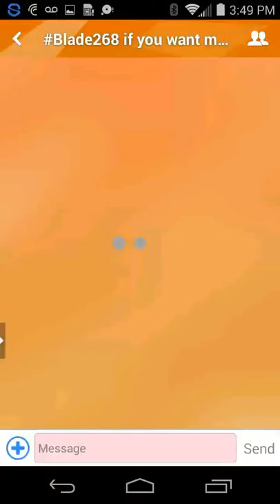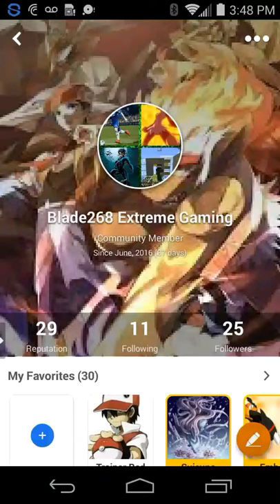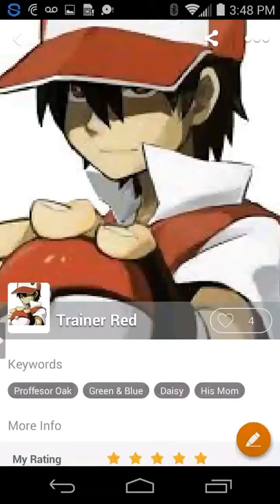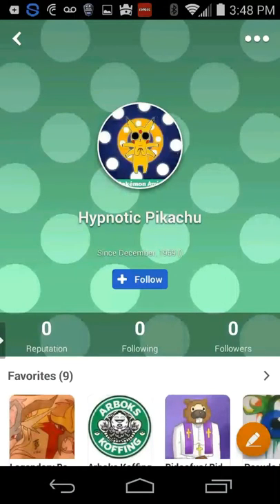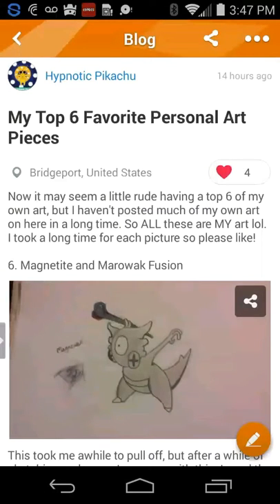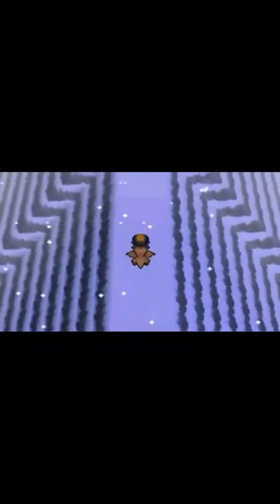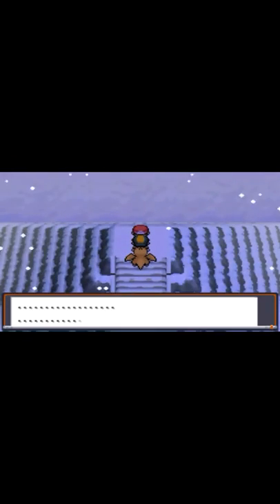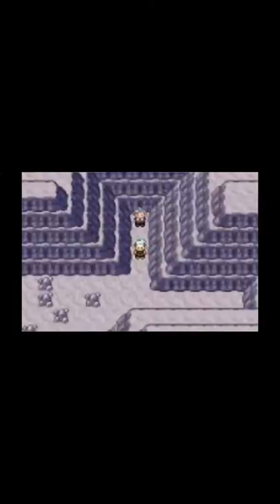Pokemon Elemental Masters: Grass